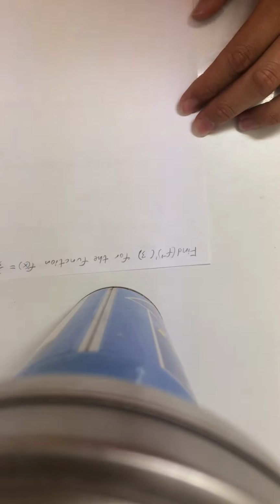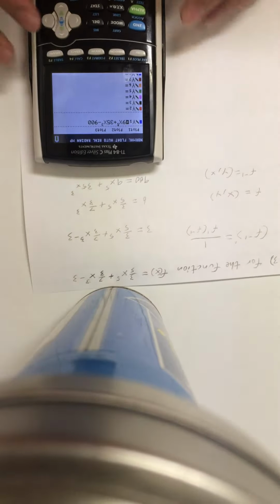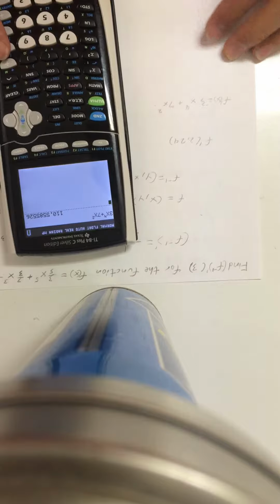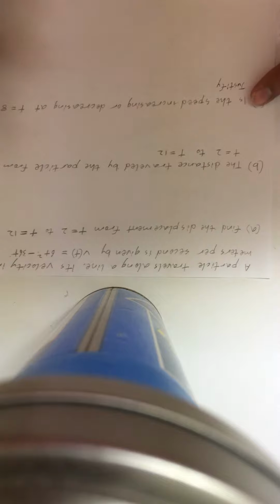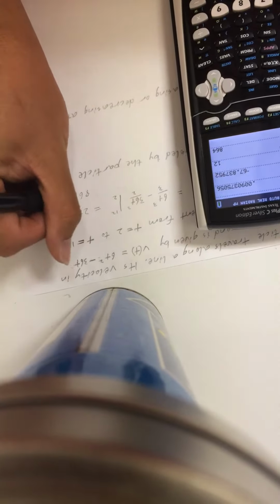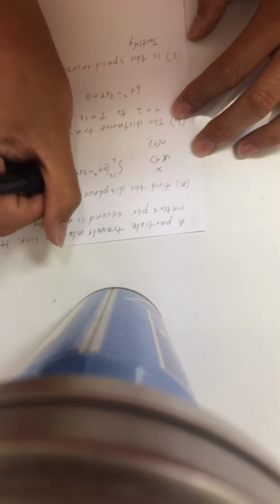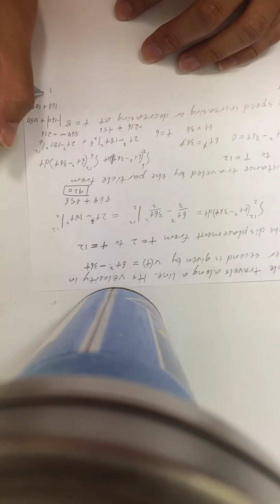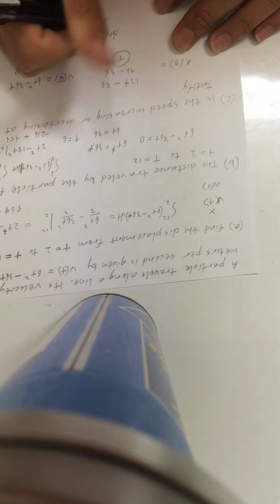5.1-5.4 Test Corrections